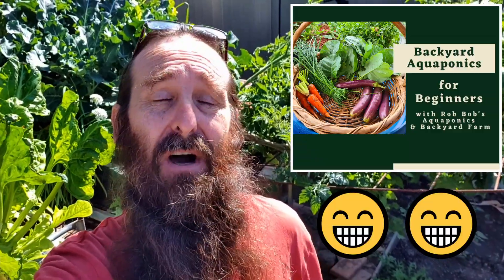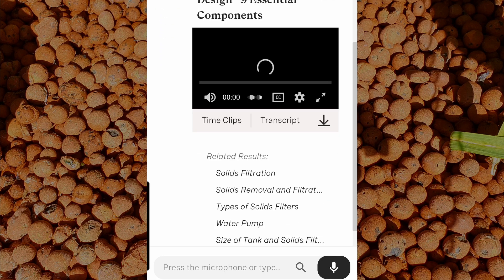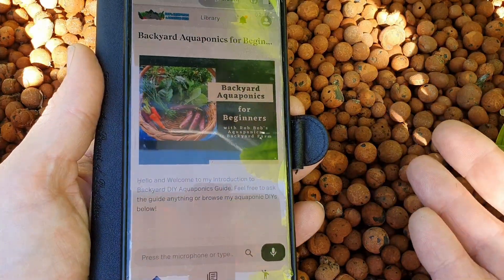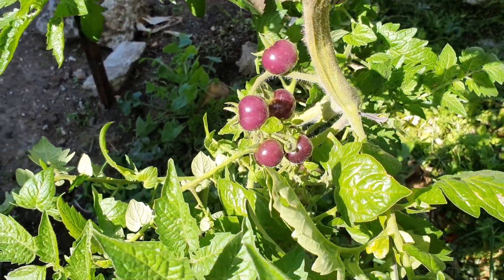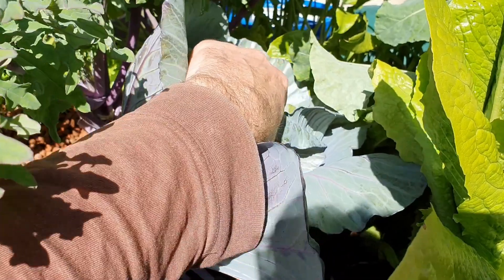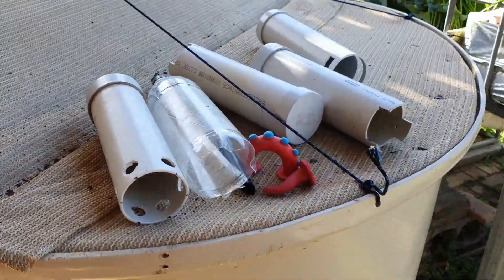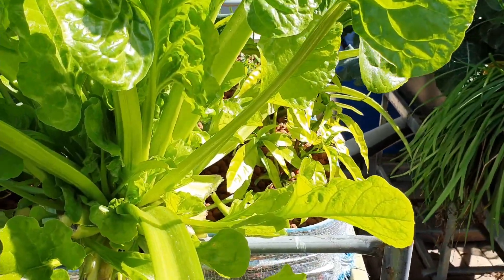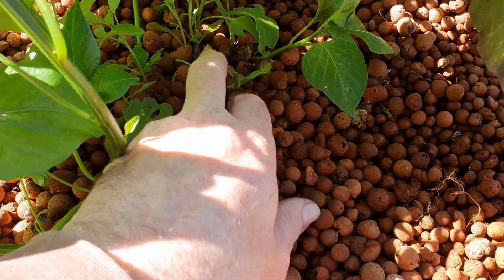Rob's NEW Aquaponics Guide & System Harvest/Update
G'Day Folks. In this video, I run through how the guide works & how it may help those that are interested in growing their own fish & veg using aquaponics.
You can purchase the guide here if you're interested,
Cheers all & Happy Growing. 🐟 🌱🥦🥬🍅
Rob

Sally Weiner
Woodworking Chicago based Artist
Etsy Store,